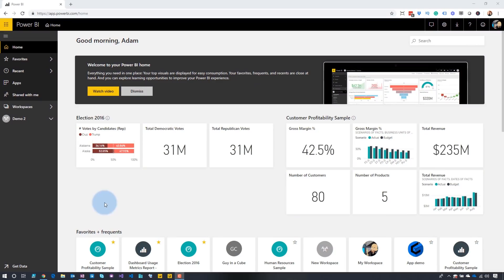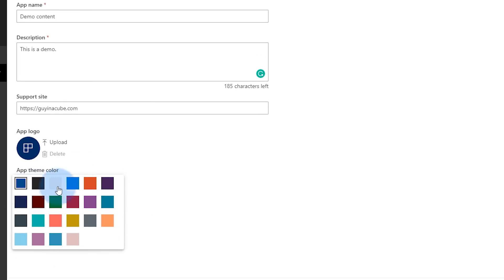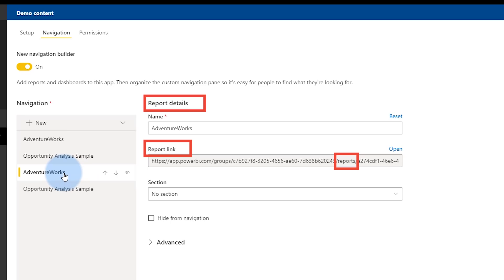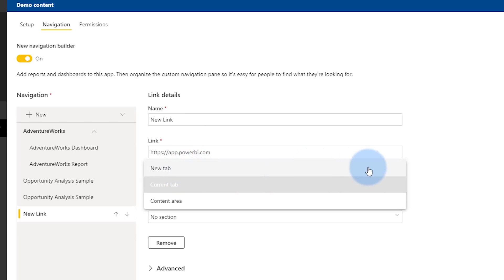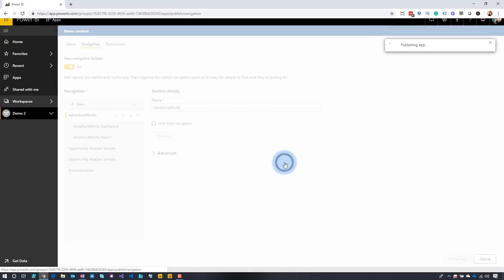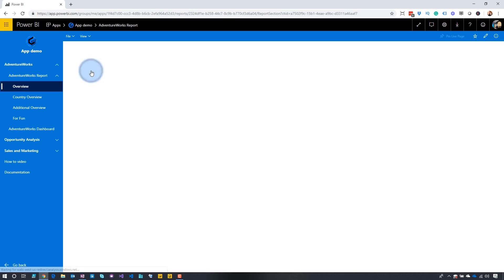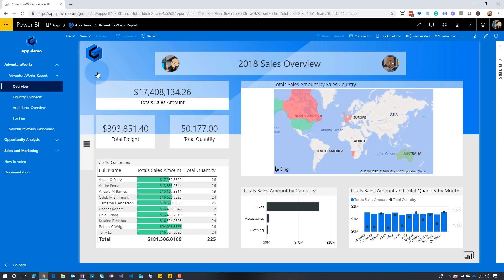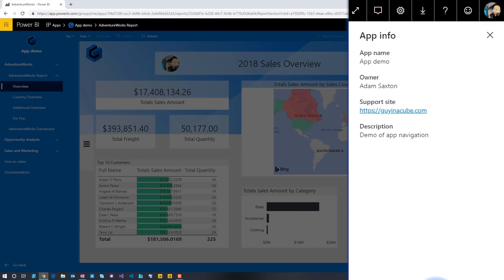Power BI App Navigation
See how to create and use App Navigation in Power BI. You can control the navigation area when publishing Power BI Apps.  Even include external content with your apps!